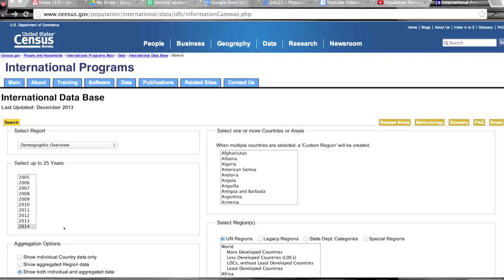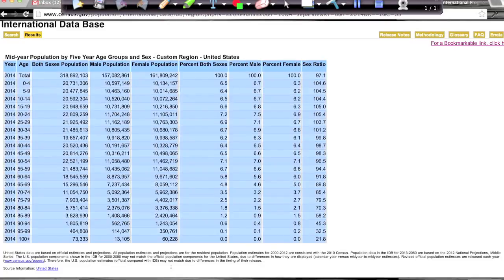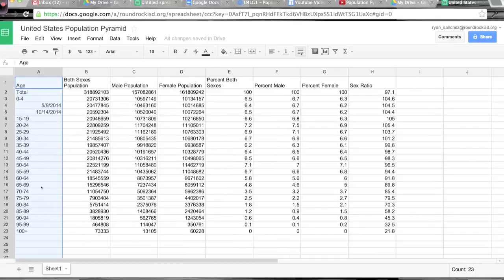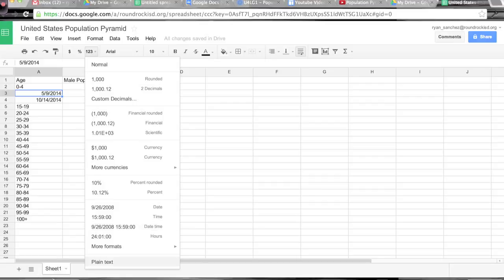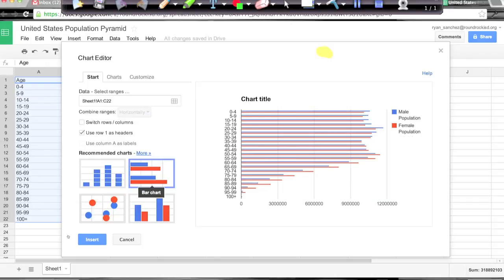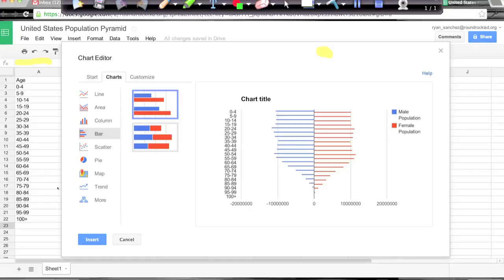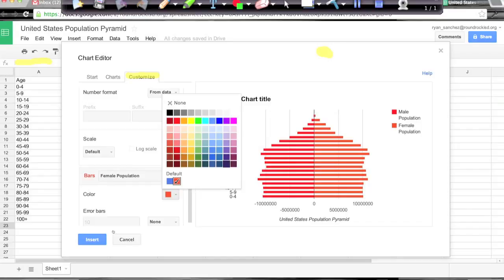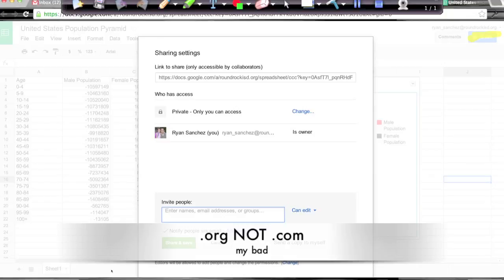How to Create a Population Pyramid With Google Spreadsheet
Stony Point High School - World Geography

How to Create Population Pyramid With Google Spreadsheet